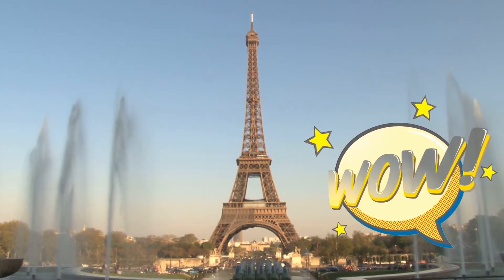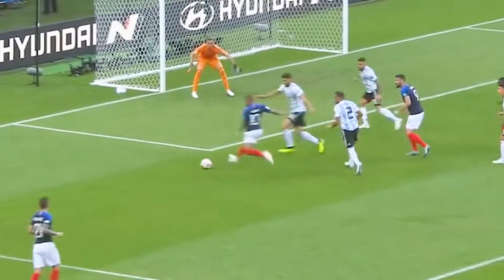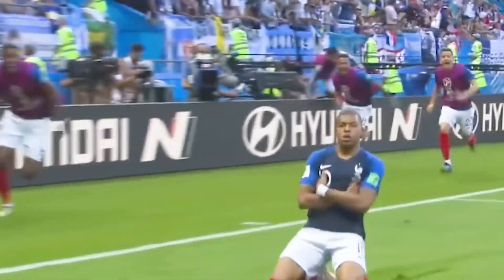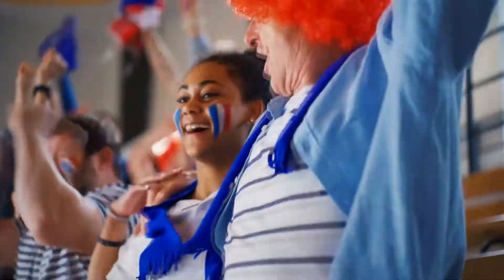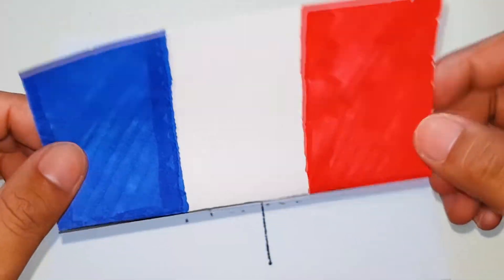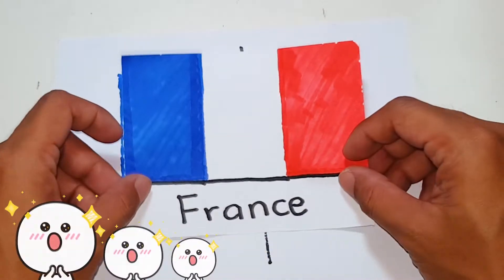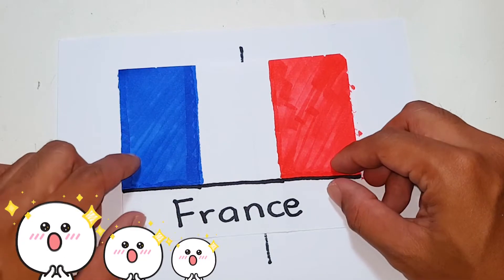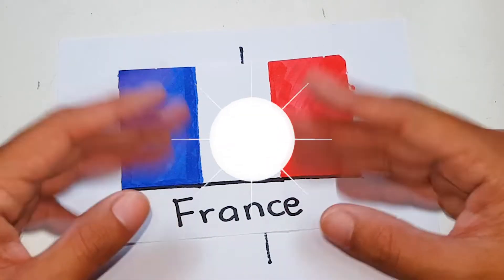How To Draw France Flag | Avery's Playhouse